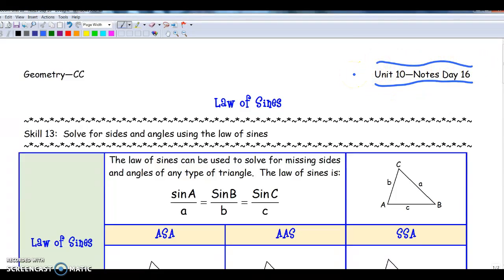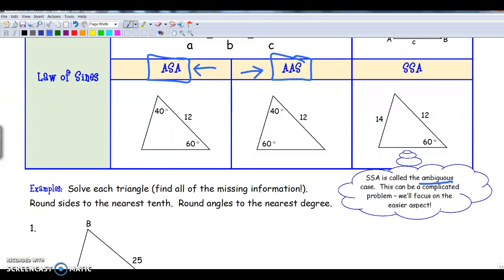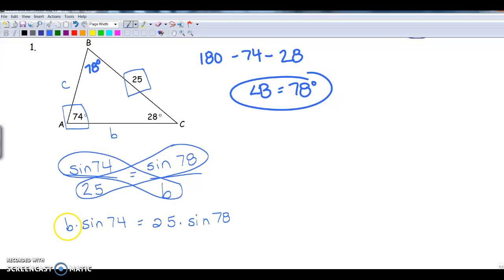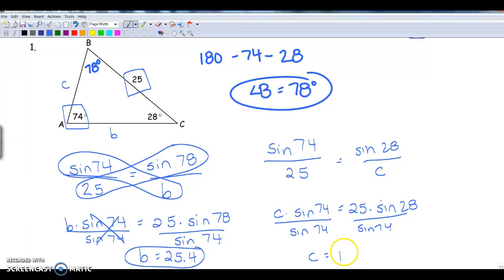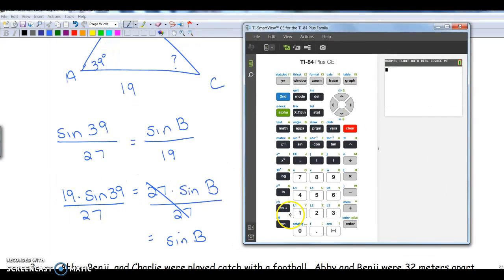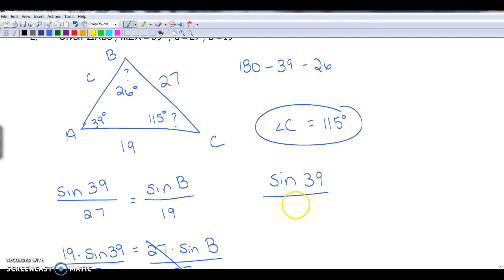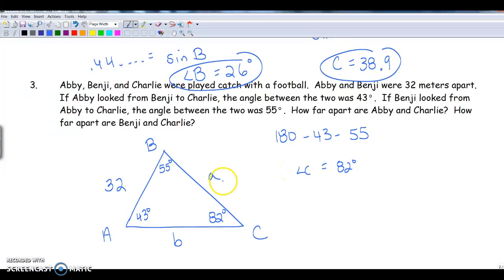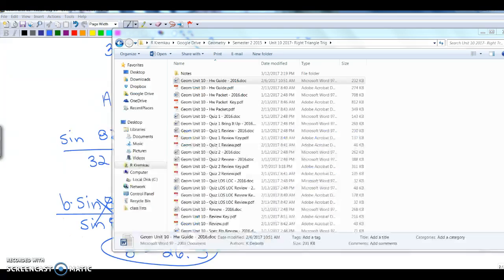Law of Sines Notes